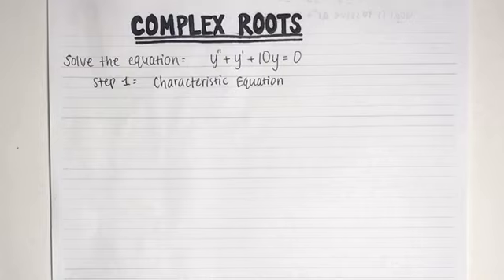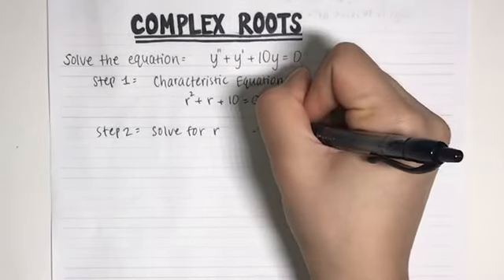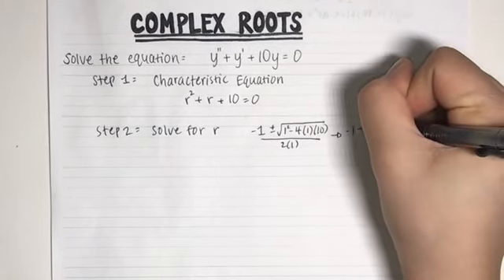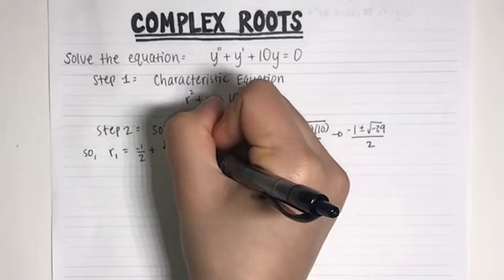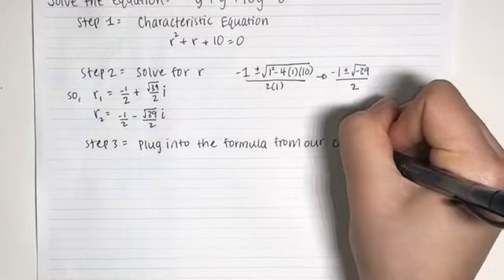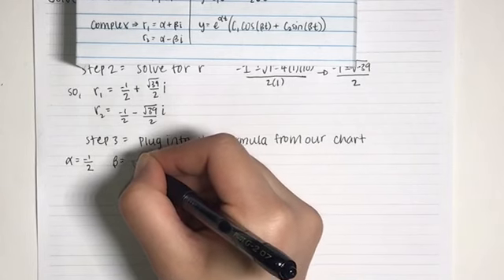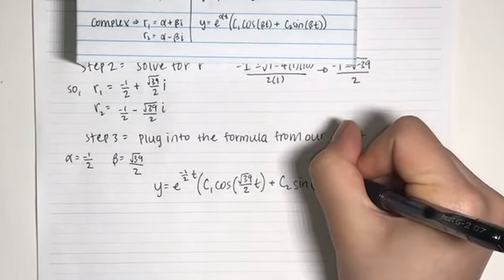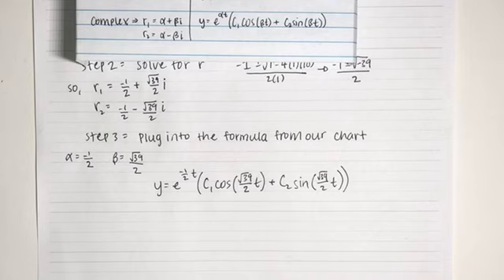Homogenous Second Order Linear Differential Equations - Part 2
In this video we discuss how to solve Homogenous Second Order Linear Differential Equations with Complex Roots.

Check out Part 1 to learn how to solve them with distinct and complex roots: